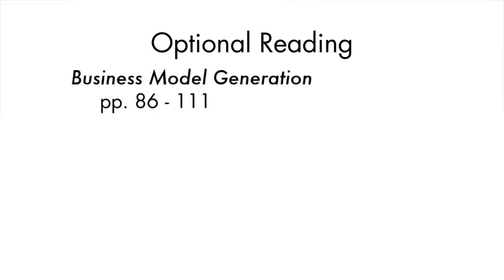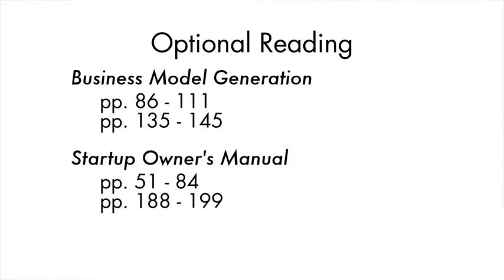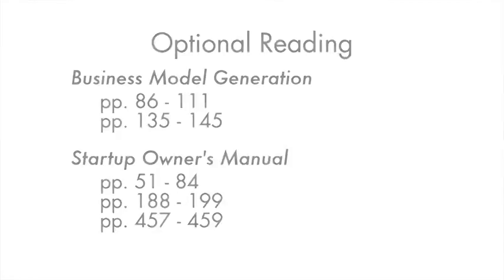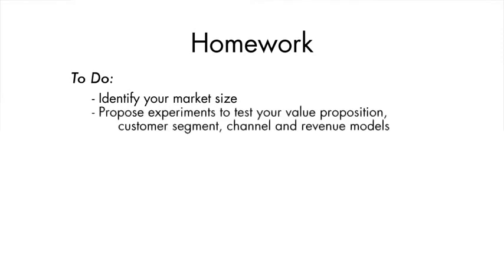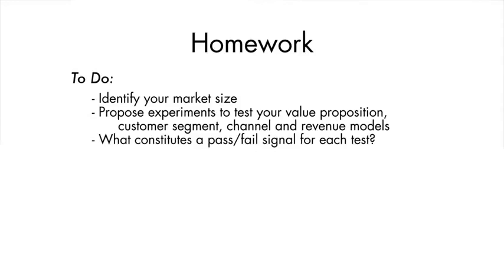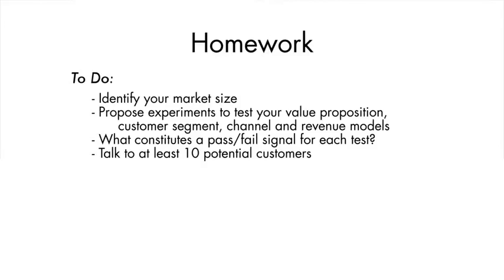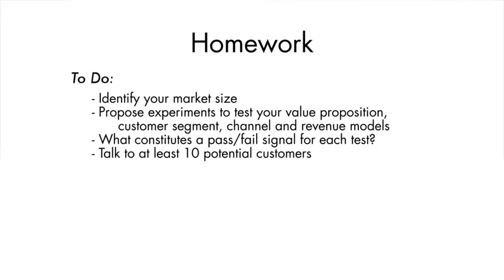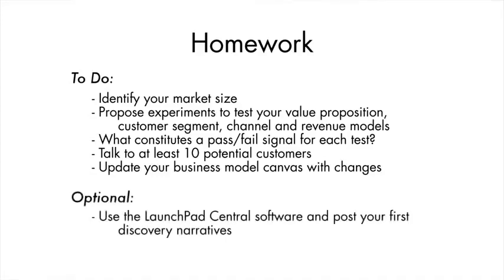B2 22 Optional Reading